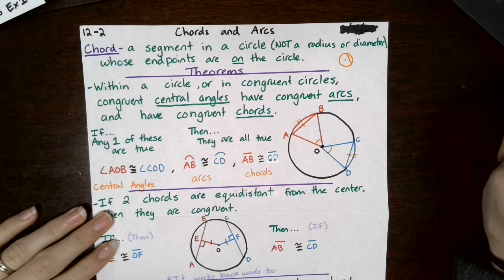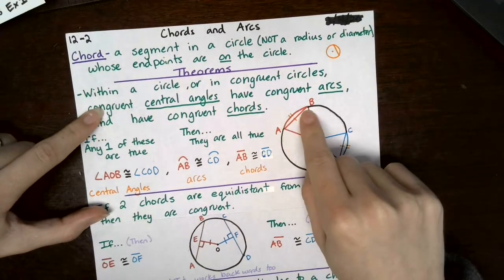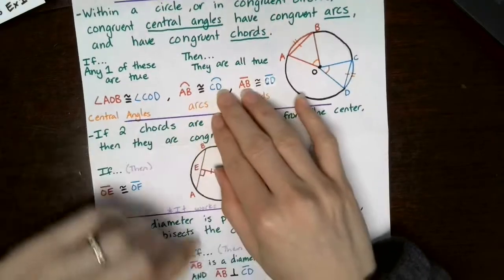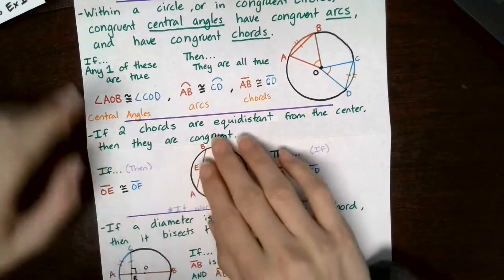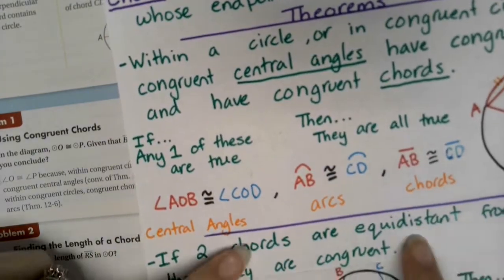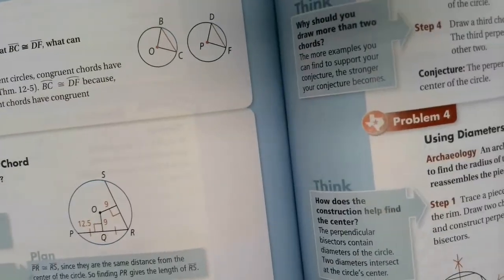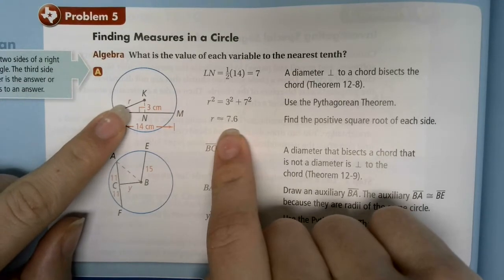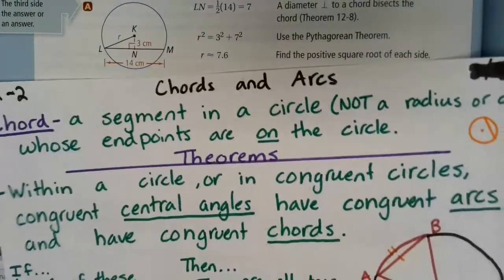12-2 Chords and Arcs